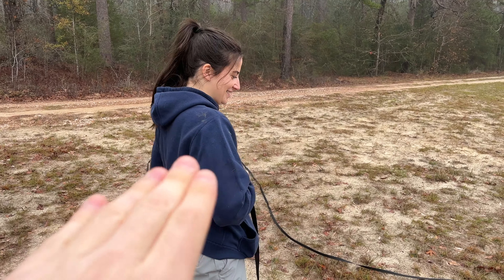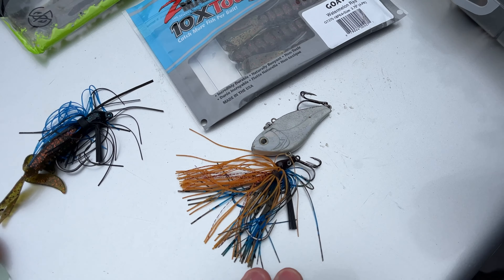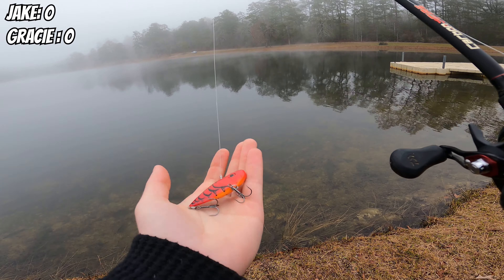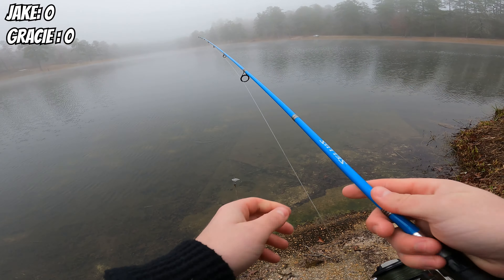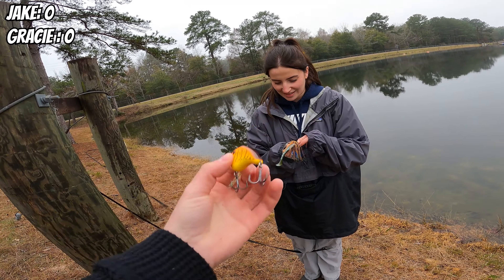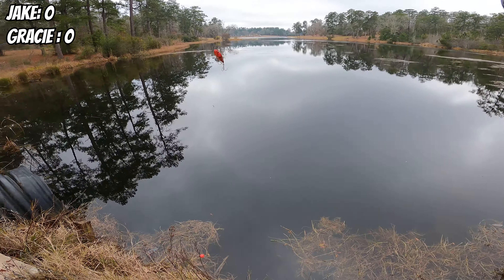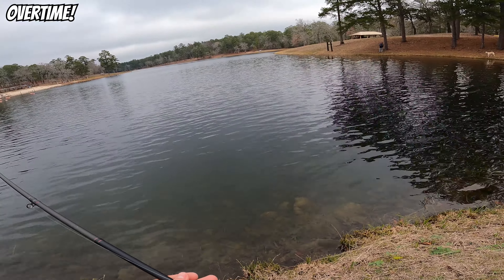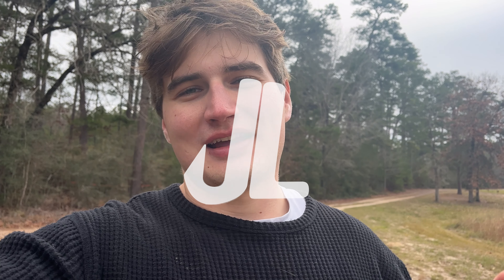1v1 Bass Fishing Challenge... Facing My Toughest Competition Yet (Overtime)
Bass Fishing in Southeast Texas. Today, I let my competition choose our lures to use in a 1v1 challenge. The loser had to eat a very hot pepper. Watch to see who wins!